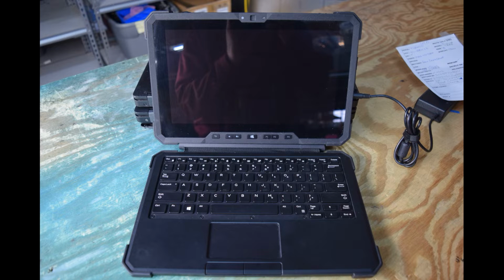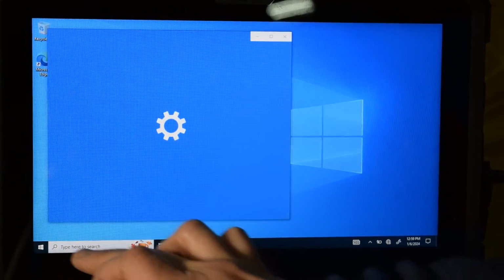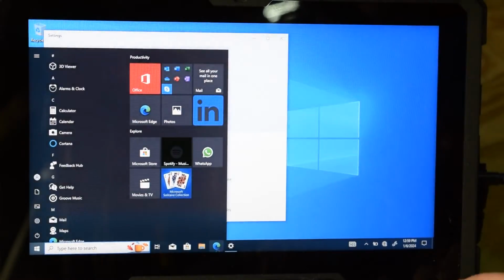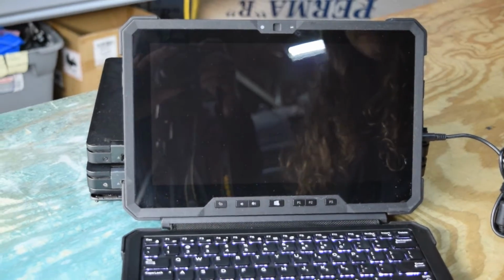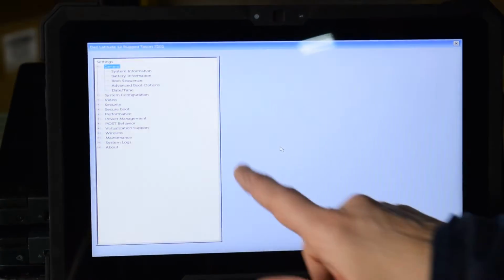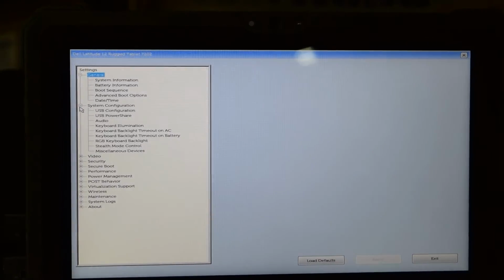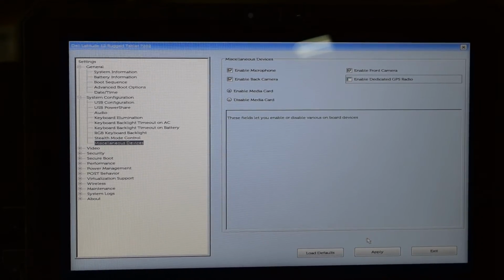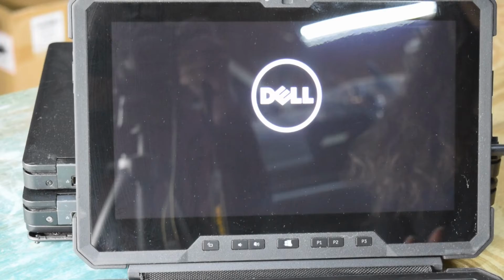Dell Rugged 7202 Mouse Wandering Problem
How to fix the wandering mouse problem on a Dell Rugged 7202 laptop